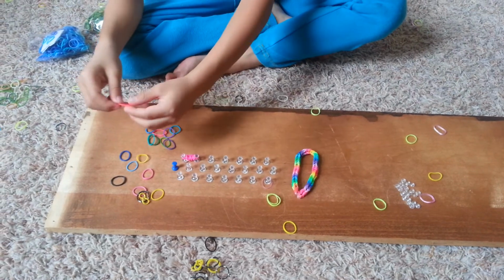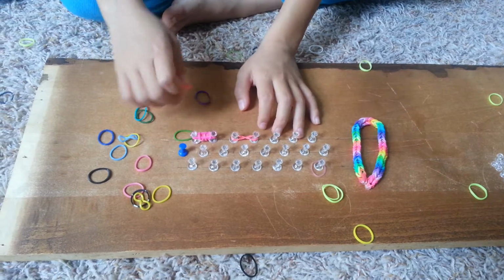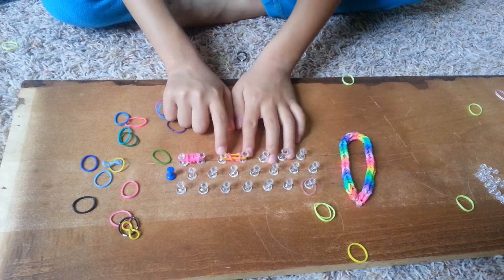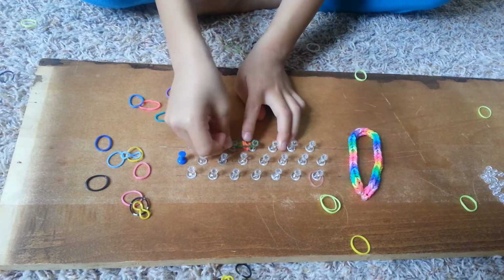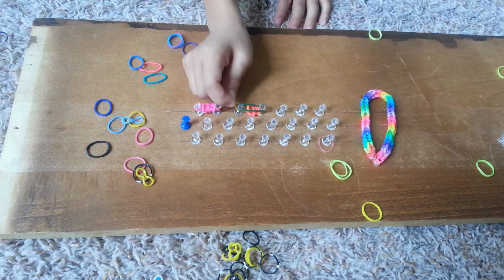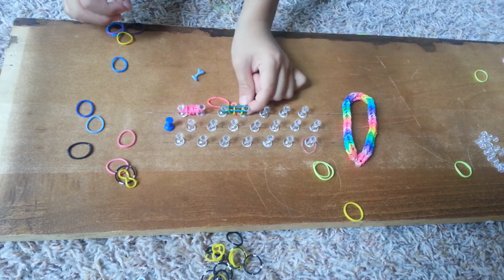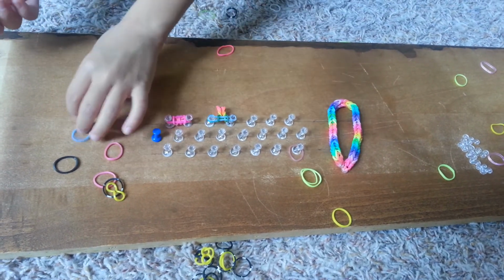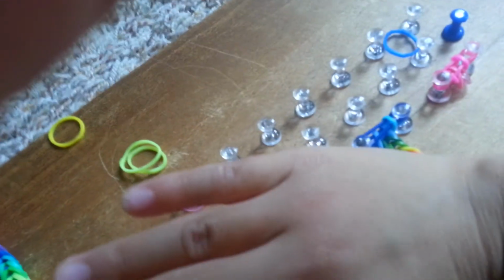レインボールームの説明をアップしたい６歳がチャレンジしてみた